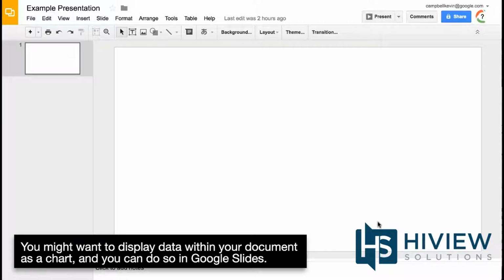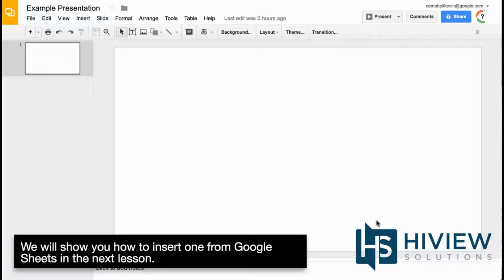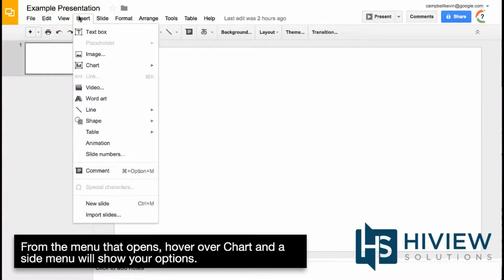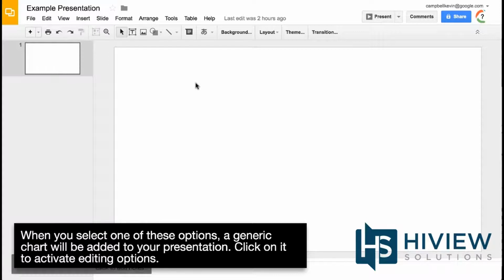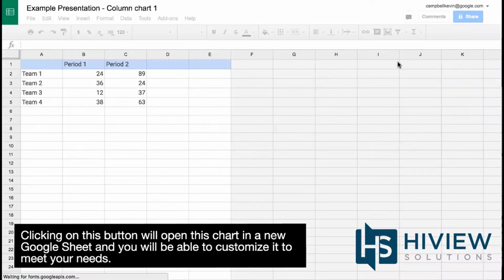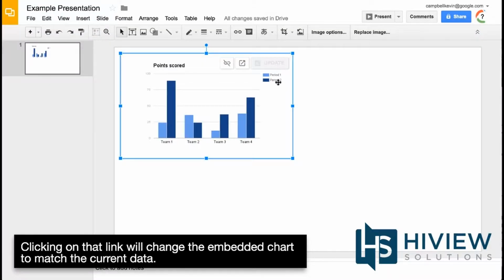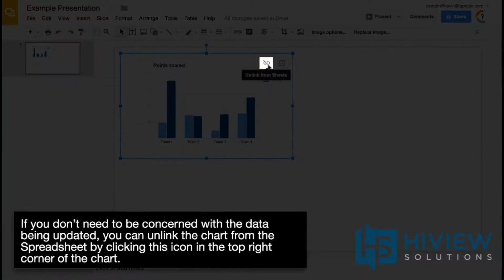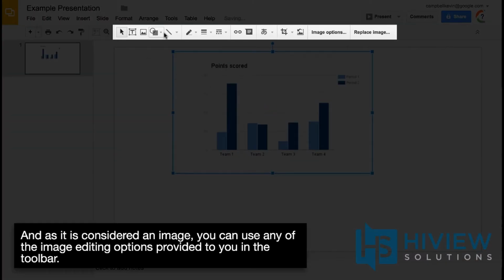How to insert a chart from Sheets into Slides